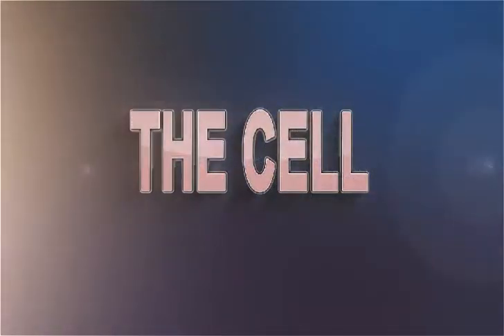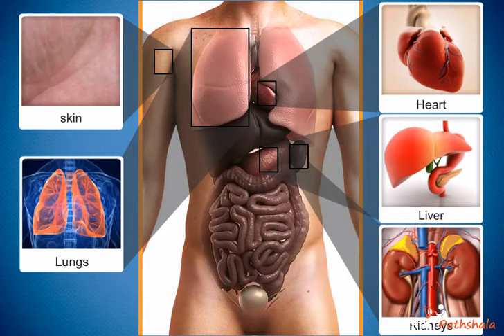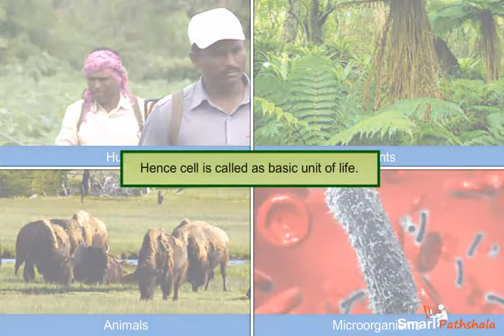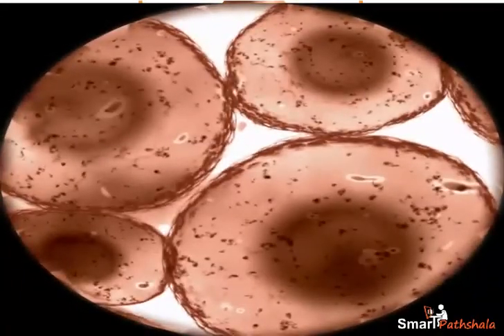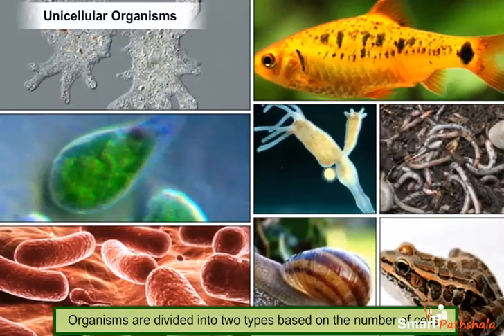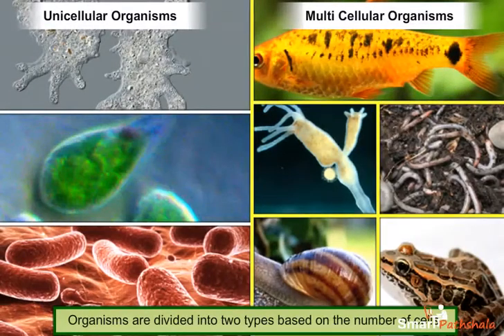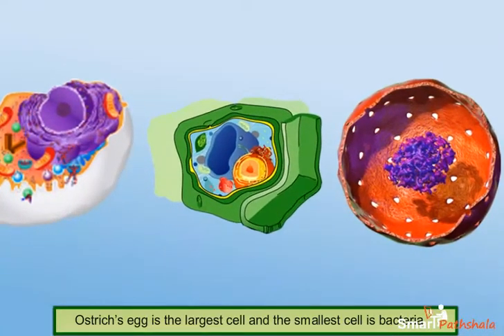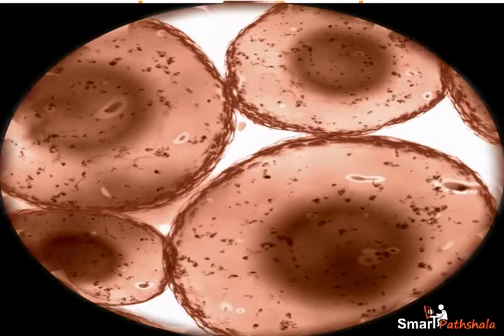NCERT CBSE Class 8 Science Chapter 8 Cell - Structure and Functions Part 2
In this video “Cell” has been explained according to NCERT CBSE Class 8 Science Chapter 8 “Cell - Structure and Functions”. for complete free access to the course